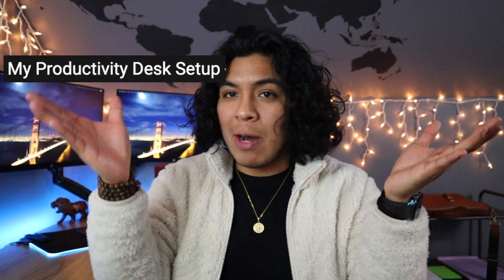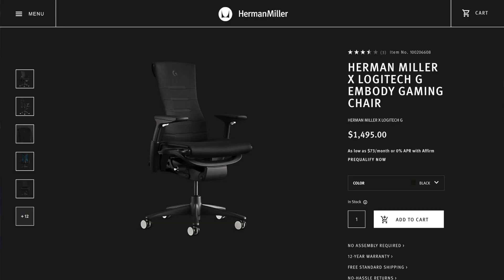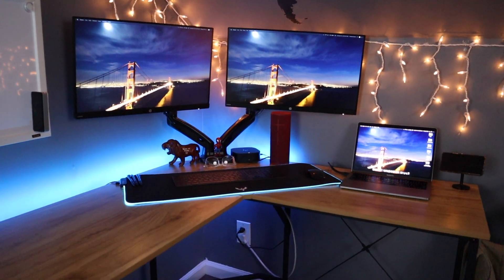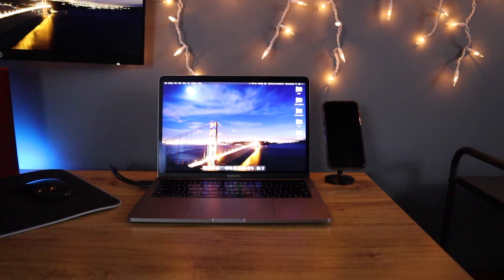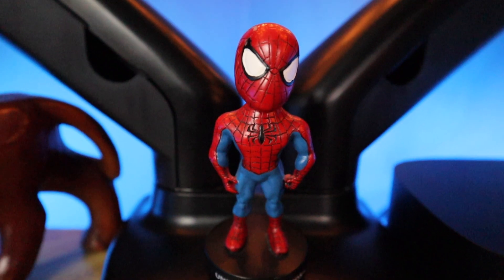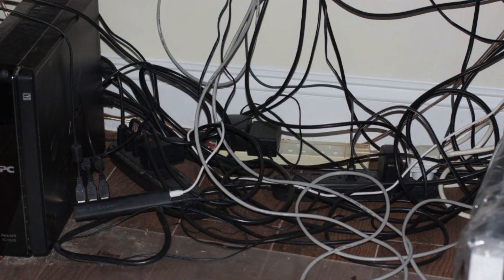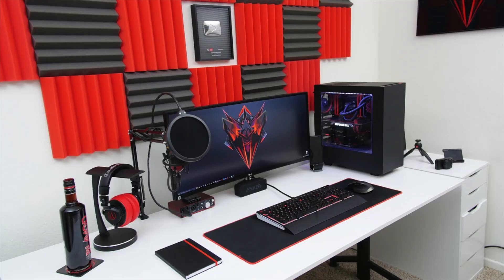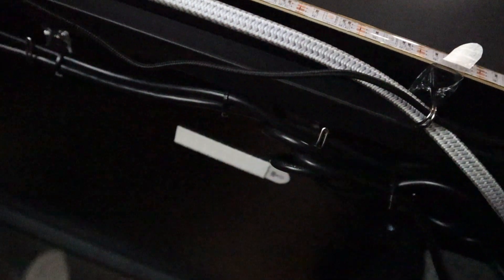My Affordable & Realistic Desk Setup | Desk Tour 2021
Hello! Welcome to my first video of 2021! It's been a while and thank you for being patient while I was on my hiatus. Tbh I may have to take another hiatus (not by choice) but we shall see!

This video is just showing you how I, (an average person) sets up my desk to make it look cool and colorful. I try to keep it as affordable as possible but still make it look awesome.

HP docking station

Dual monitor desk mount stand

Mouse pad

Essential oil diffuser